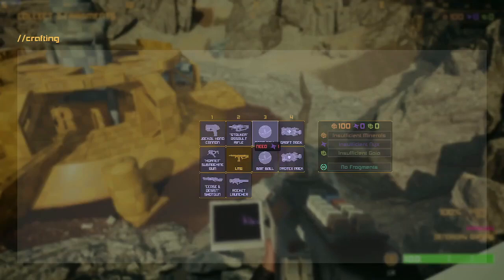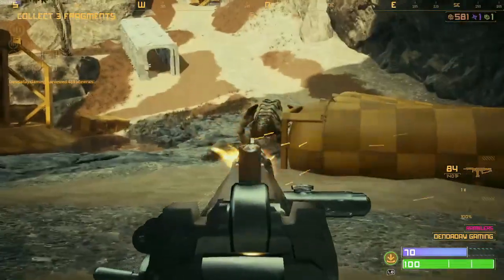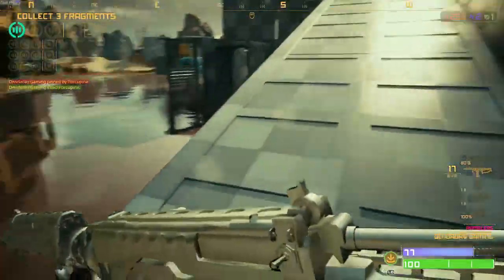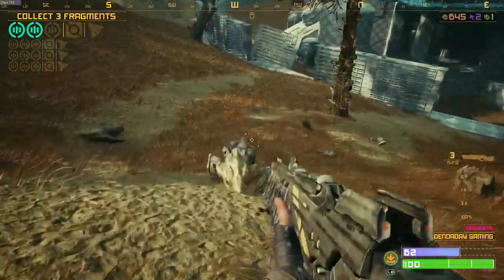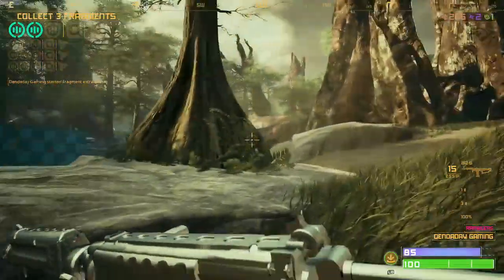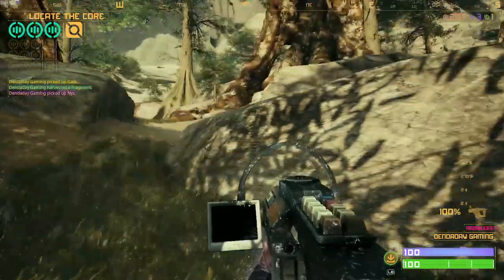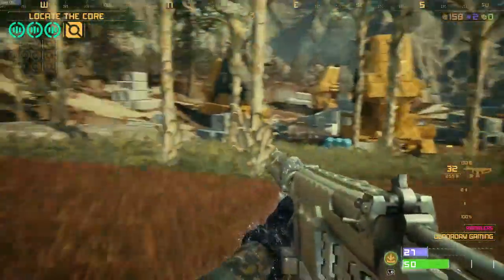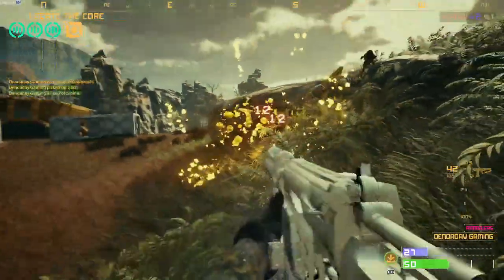Last Expedition Tutorial - Solo Extraction - Clutch @ the end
Last Expedition - Tutorial
Pre-Alpha Playtest - September 2023
Solo Extraction - clutch